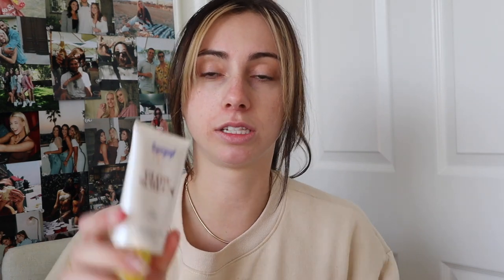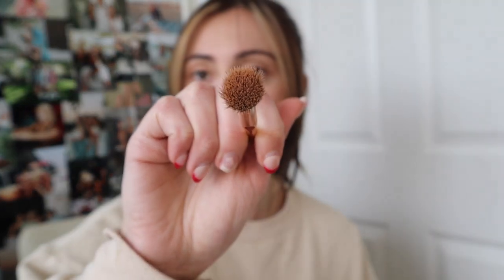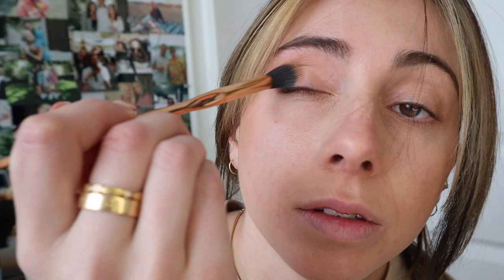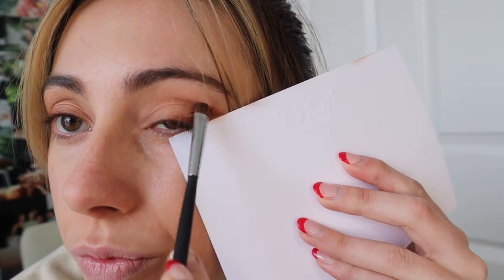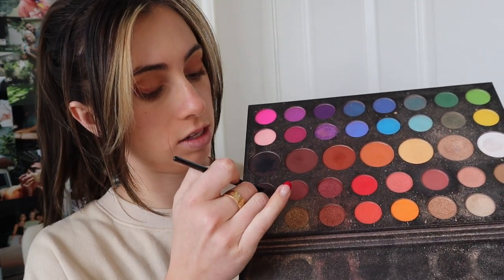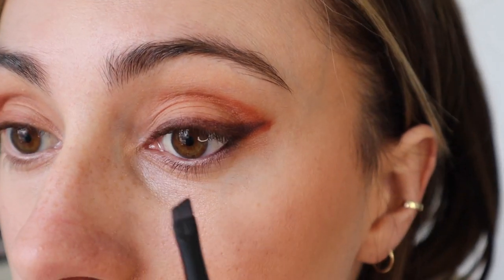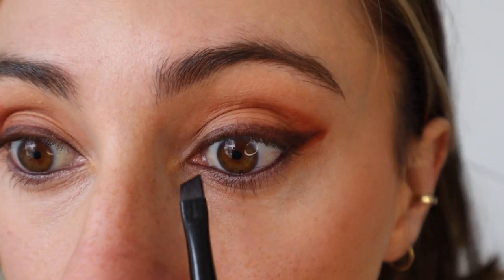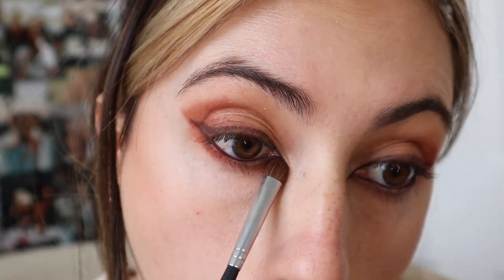Inner Cat Eye Tutorial || Tips + Tricks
Teaching you all how I do my everyday makeup look - the inner cat eye